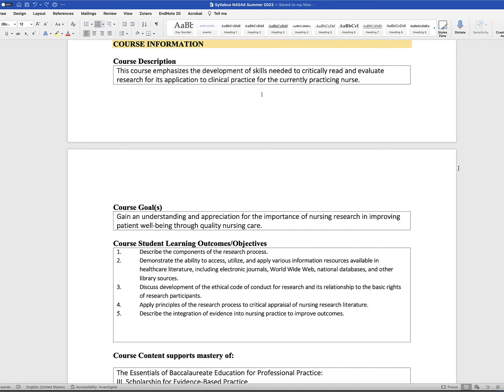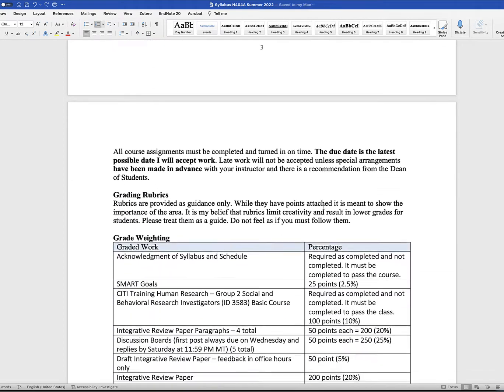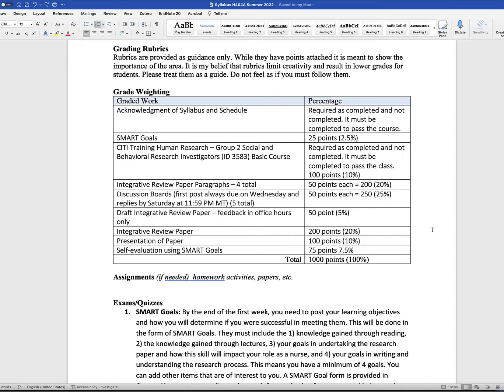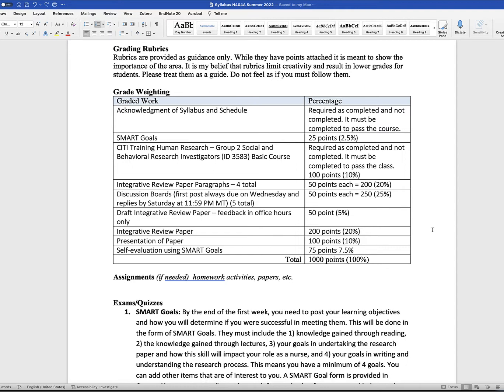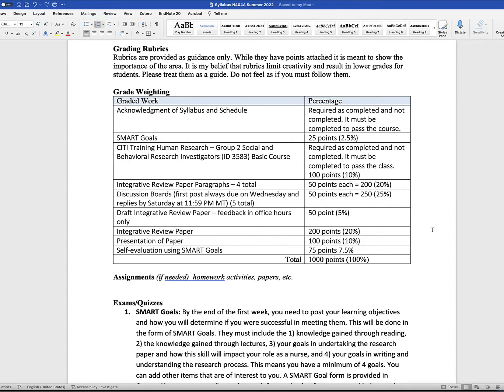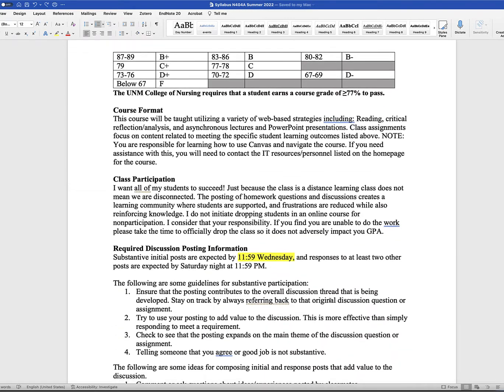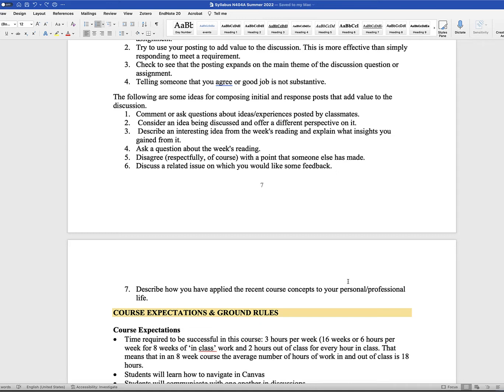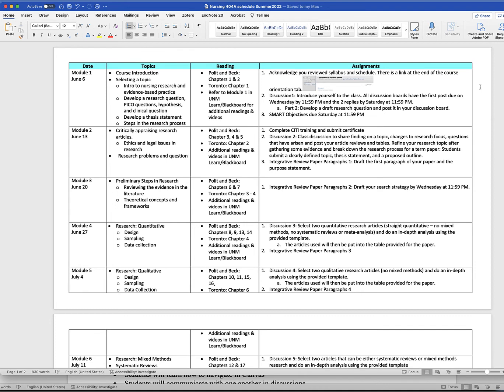Summer 2022 Nursing 404 Syllabus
Overview of the syllabus and course schedule for Summer 2022